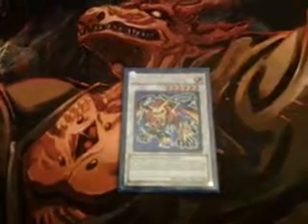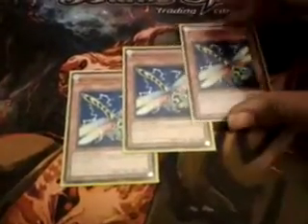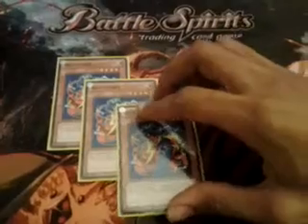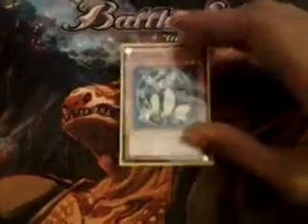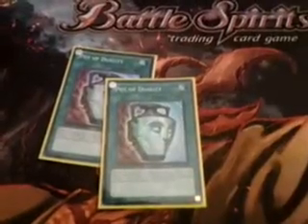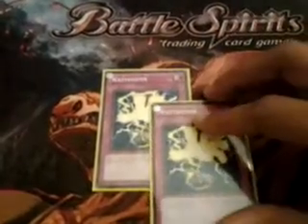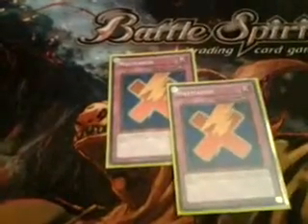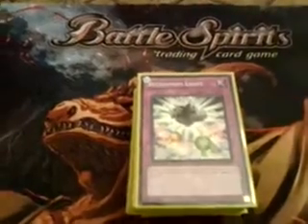Deck Profile: Watt (The Electric Zoo)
I would like to emphasize that this is my first video, so don't be too harsh on the criticism (although criticism is welcomed because it may help better the build and run of the deck).